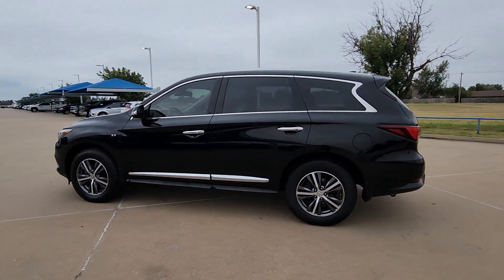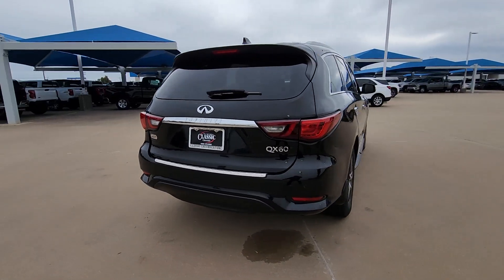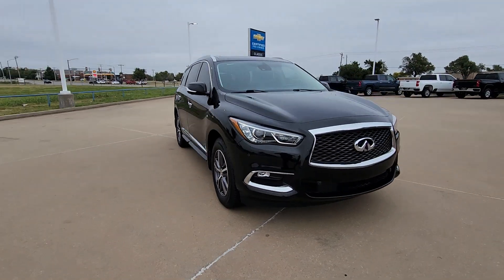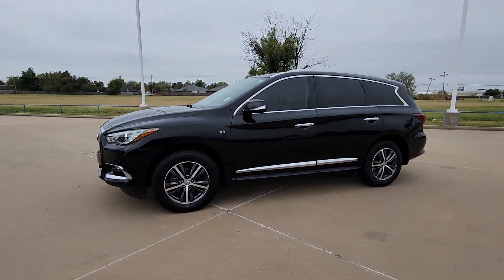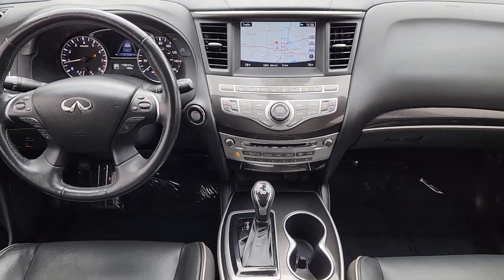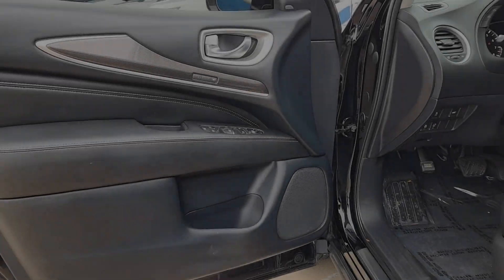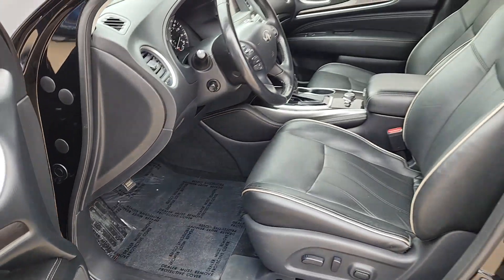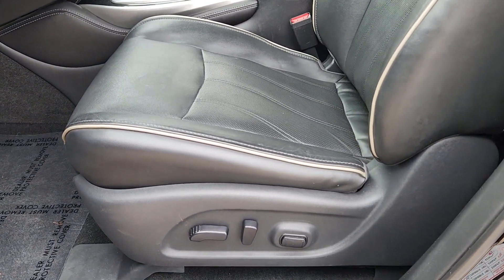2019 INFINITI QX60 Oklahoma City, Piedmont, Yukon, Bethany, Richland PJ313572A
Black Obsidian Used 2019 INFINITI QX60 LUXE available in 8900 Northwest Expressway, Oklahoma City, Oklahoma at Classic Chevrolet NW Expressway. Servicing the Oklahoma City, Piedmont, Yukon, Bethany, Richland, OK. area.

Classic Chevrolet OKC is excited to offer this good-looking 2019 INFINITI QX60 . This vehicle has passed our comprehensive inspection and comes with the following features;brbrBlack Obsidian 2019 INFINITI QX60 LUXE AWD CVT 3.5L V6 ABS brakes Alloy wheels Electronic Stability Control Front dual zone A/C Heated door mirrors Heated Front Seats Heated front seats Illuminated entry Low tire pressure warning Power Liftgate Power moonroof Remote keyless entry Traction control.brbrRecent Arrival! Odometer is 4962 miles below market average! 19/26 City/Highway MPGbrbrAwards:br  * 2019 KBB.com 5-Year Cost to Own AwardsbrbrbrIf youre looking for a huge selection of cars trucks and SUVs but also want great customer service you cant do any better than Classic. We are your OKC hometown dealer!! Classic Chevrolet has a longstanding reputation for being the type of store that does business the old-fashioned way. We place high value on honesty and integrity. We will treat you with the respect that you deserve. No pressure no games no gimmicks & no tricks. Just a great vehicle at a fair price in a relaxed atmosphere. We are here to build relationships that will last for years to come. Come in today and see what makes Classic Chevrolet Relax and Enjoy the Difference more than a jingle. It is our way of life.